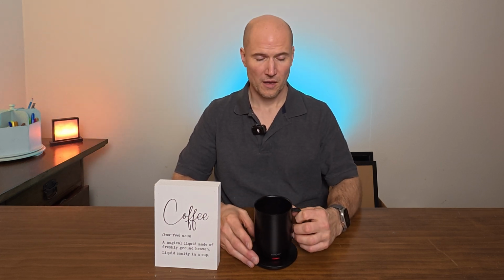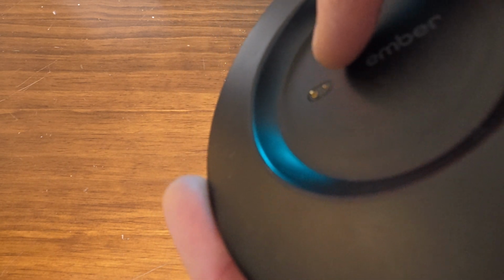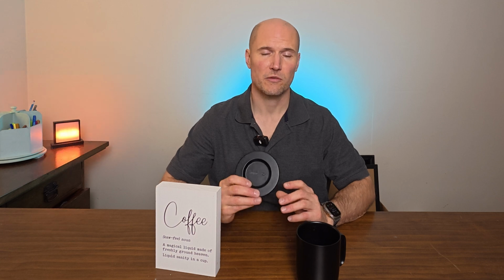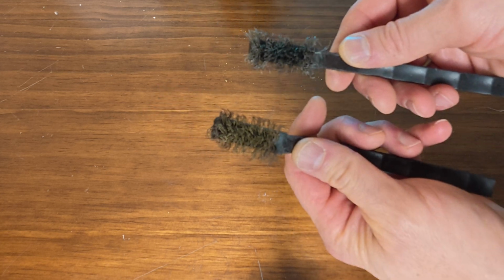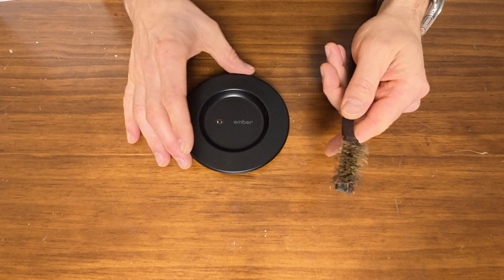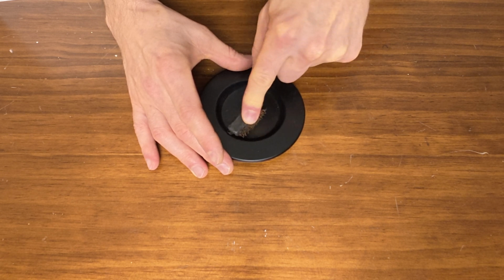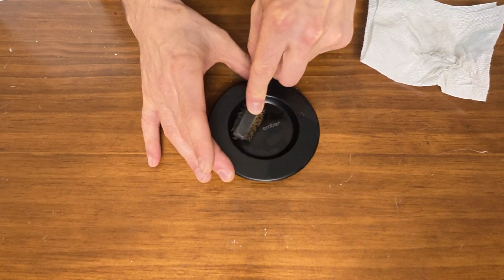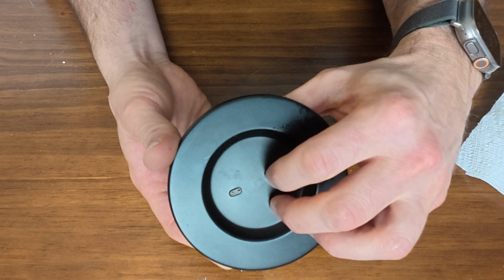Ember Mug Not Charging? Easy Fix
Today we fix the pins on an Ember mug charging saucer.

You can currently get them cheaper at Costco